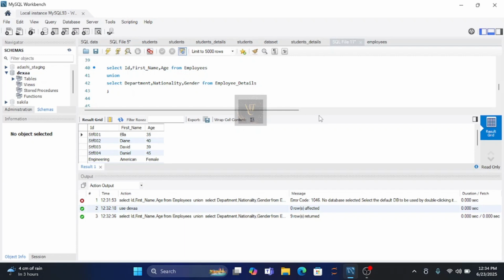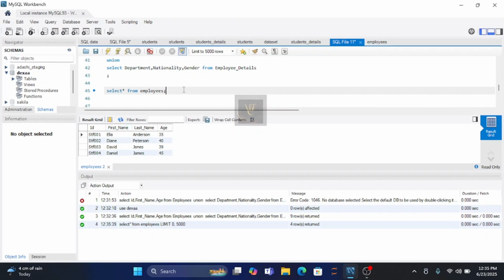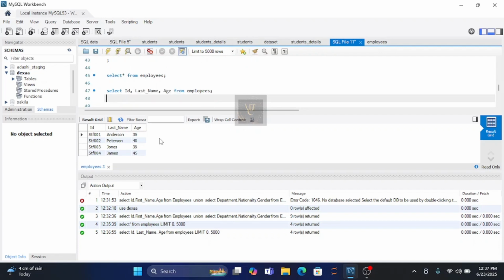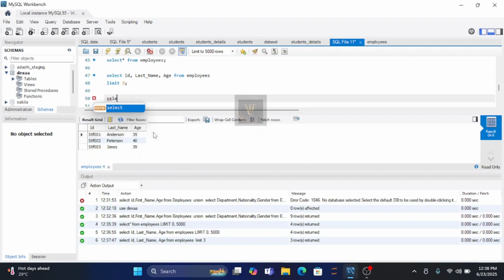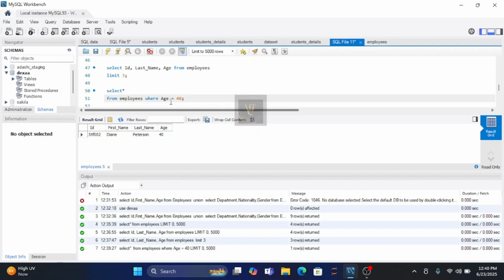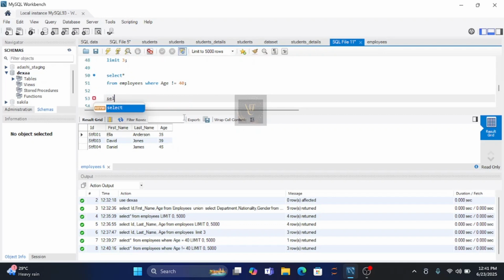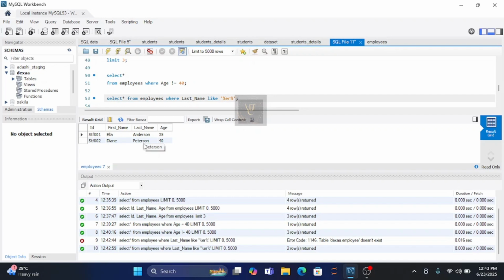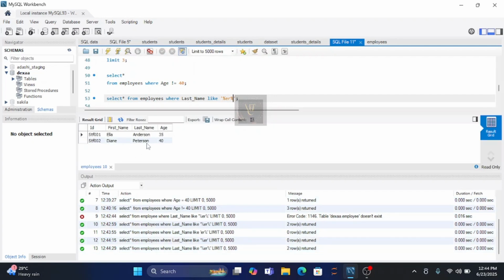How to filter a Row and Column in SQL, where Clause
This video teaches on the processes involved in filtering rows and columns in SQL and when and how to use the where clause in SQL